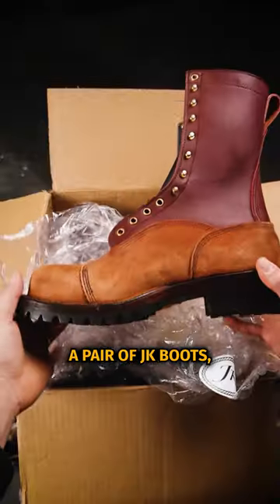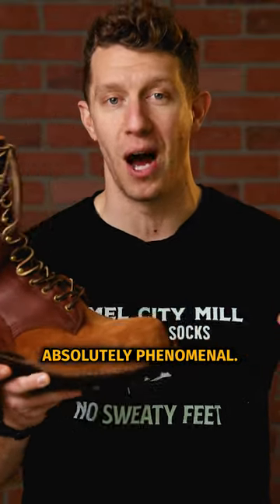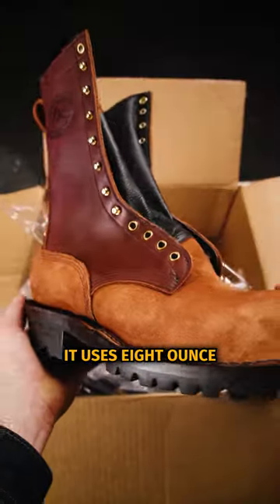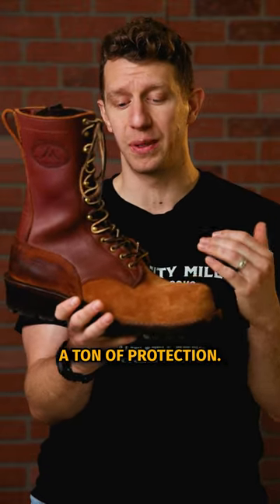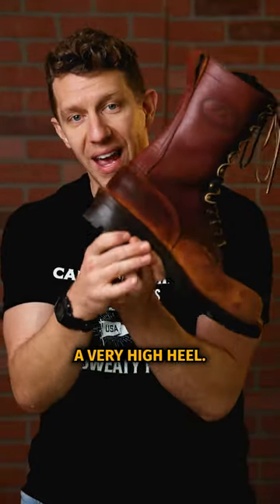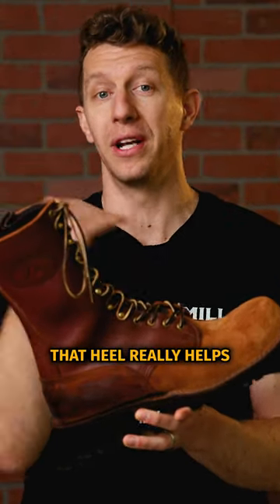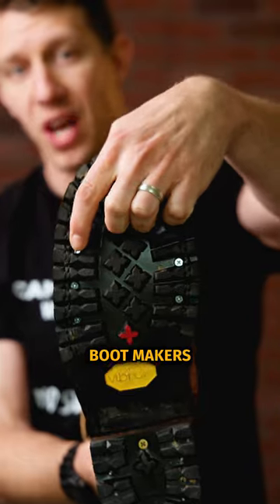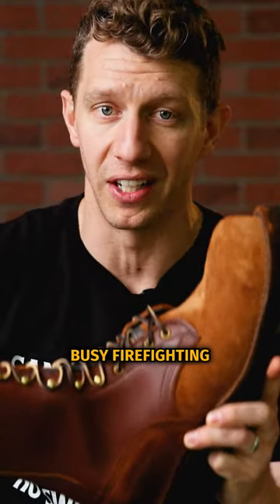What Boots do Wildland Firefighters Wear?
Wildland firefighting boots. They're the toughest boots in the world. Here's what every firefighting boot should have, and some brands that do the style justice.